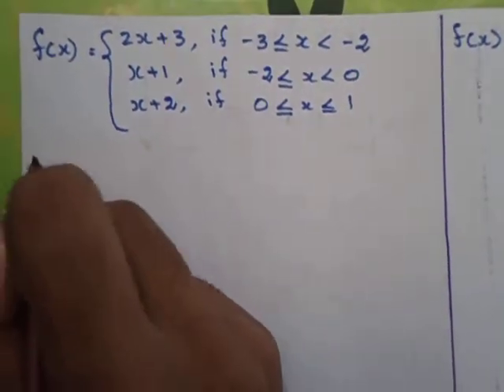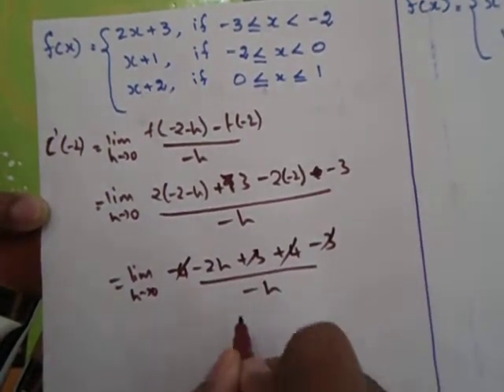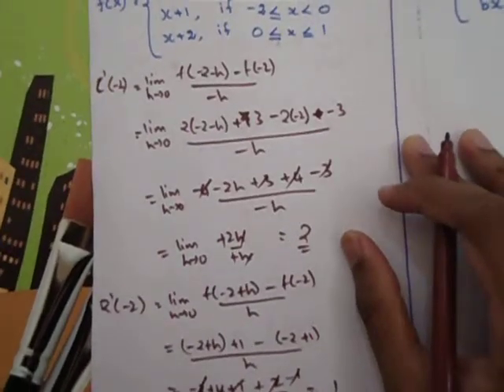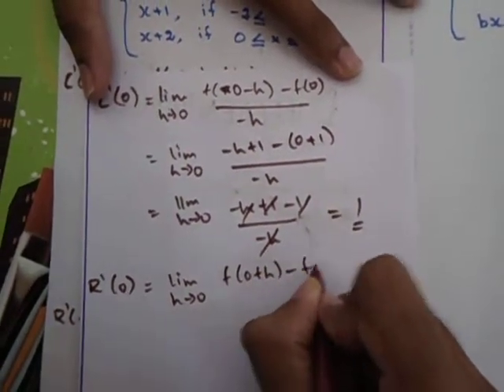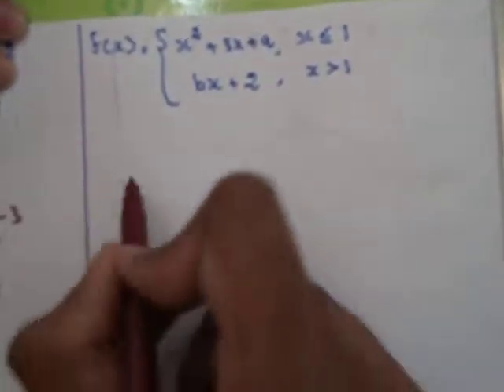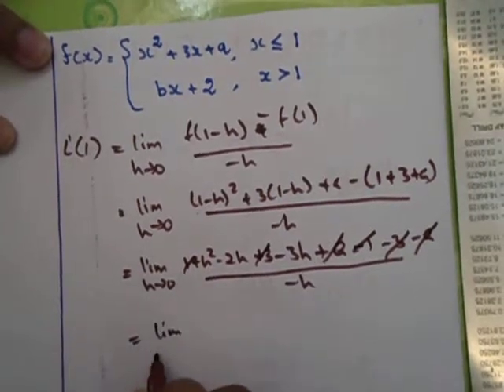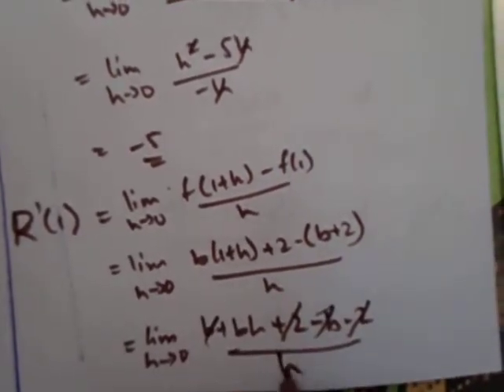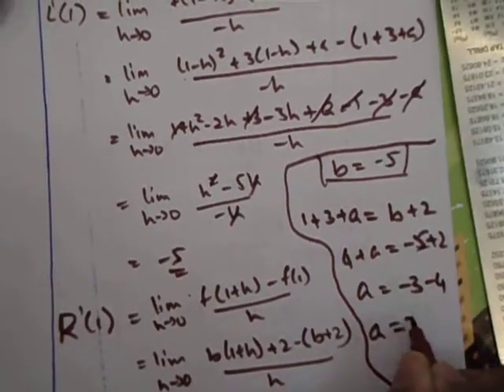Calculus Differentiability 2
Hey Guys,
I hope this post on calculus would have been interesting. Any quries please feel free to post.